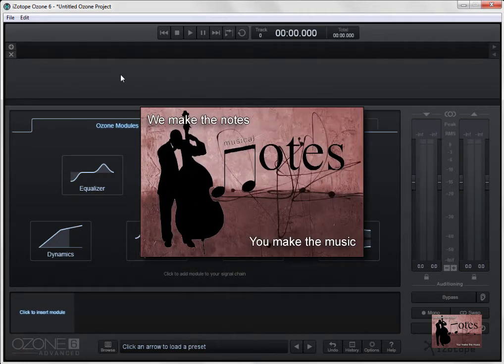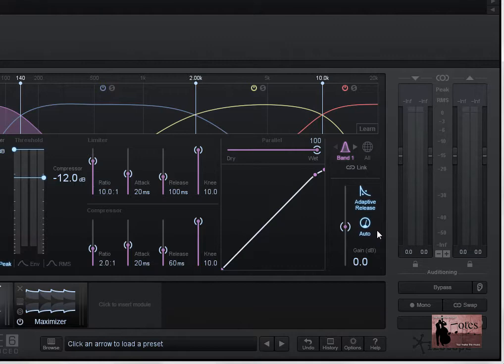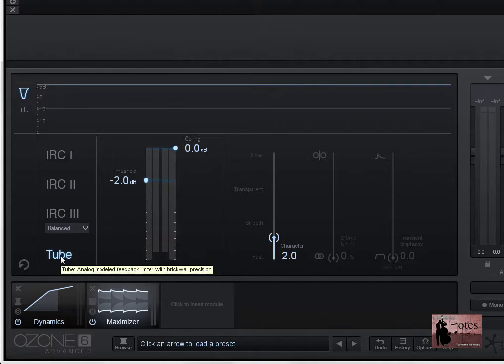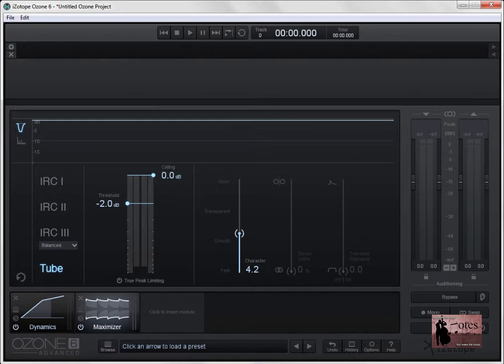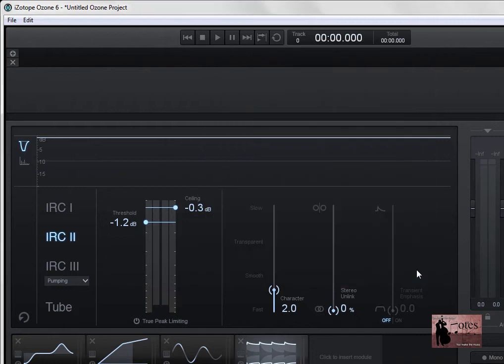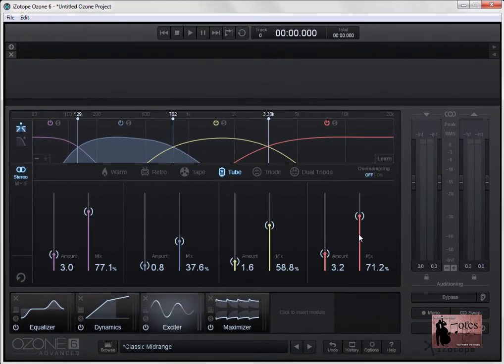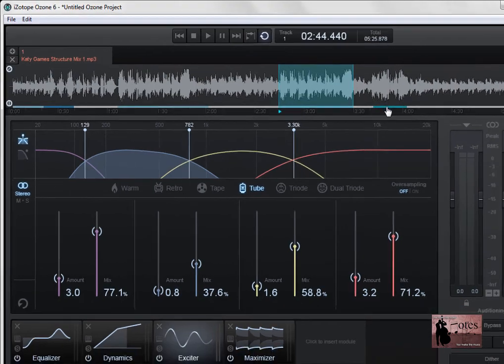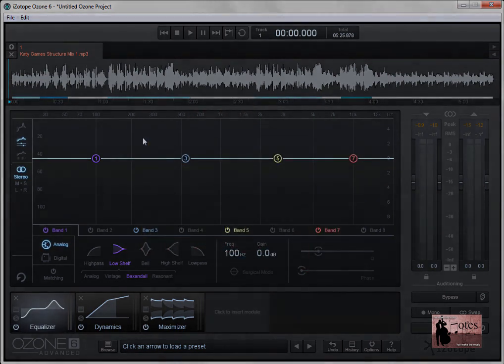Ozone 6.1 - iZotope Ozone 6 update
iZotope Ozone 6.1 updated features. Take a look.